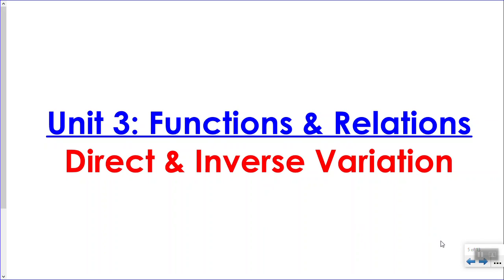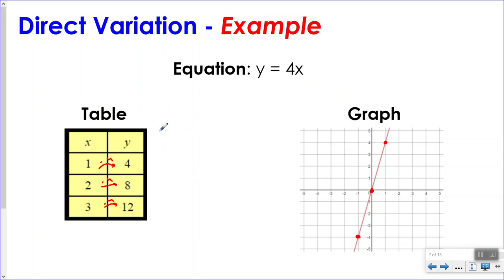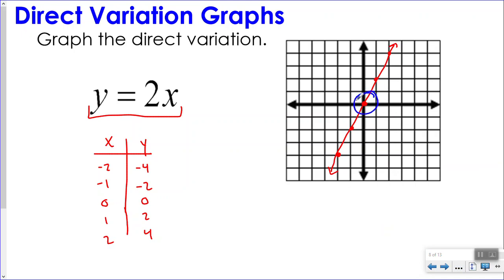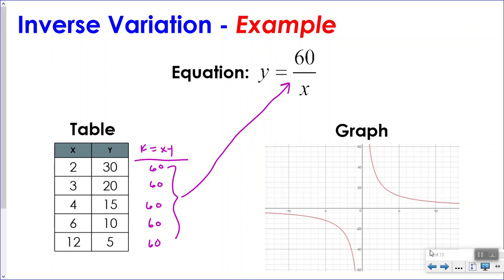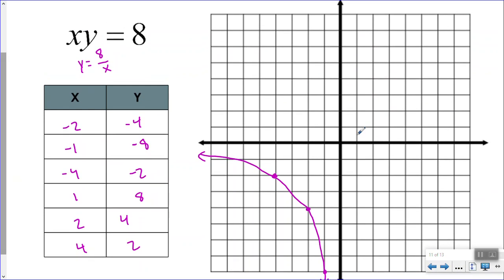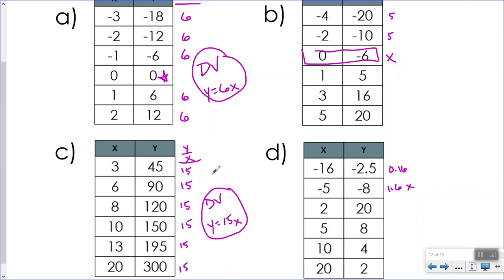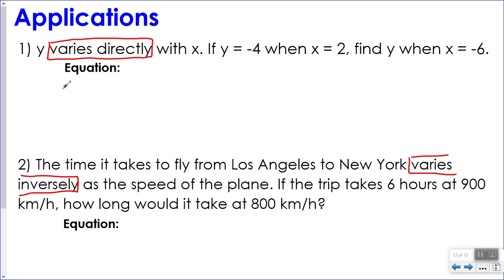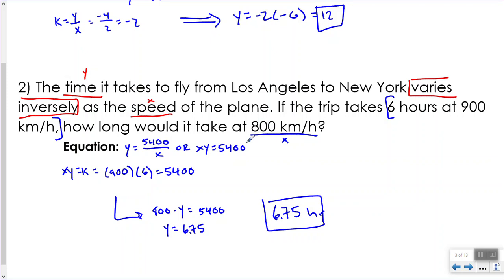3.4 Direct & Inverse Variation